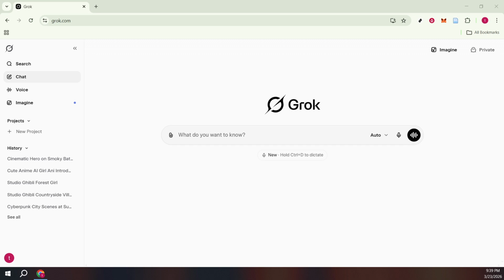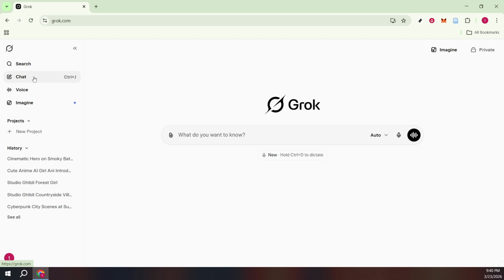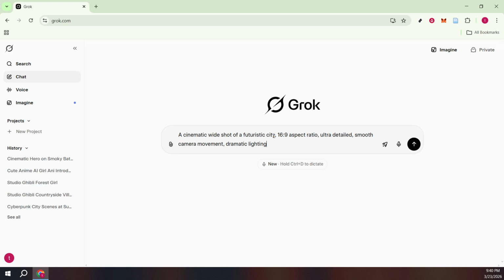How To Generate Long Youtube (16:9) Videos Using Grok AI [2026 Guide]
How To Generate Long Youtube (16:9) Videos Using Grok AI

In today's video, we cover generate long YouTube videos Grok AI 2026, Grok 16:9 widescreen video settings, Grok AI Extend from Frame tutorial, create long AI movies with consistent characters, Grok AI video duration limits 2026, xAI Aurora video chaining guide, Grok AI native audio sync 16:9, faceless YouTube channel Grok AI workflow, Grok AI image-to-video consistency tips, upscale Grok video to 1080p for YouTube, Grok AI cinematic drone shot prompts, long form AI storytelling Grok Imagine, Grok vs Sora for YouTube content 2026, Grok AI video extension master lock prompt, xAI video editing API features